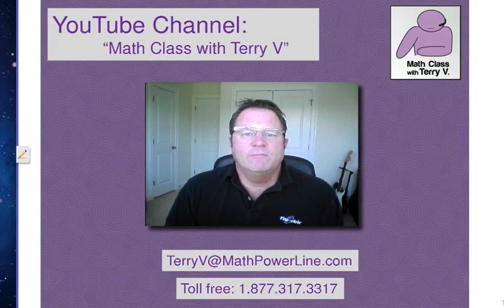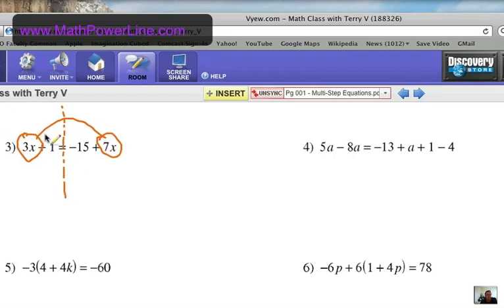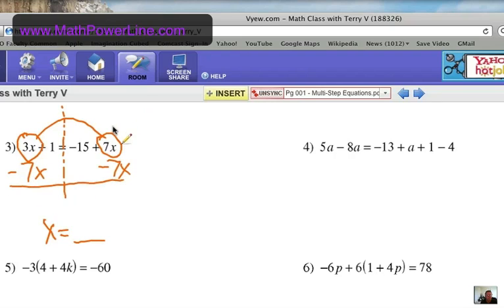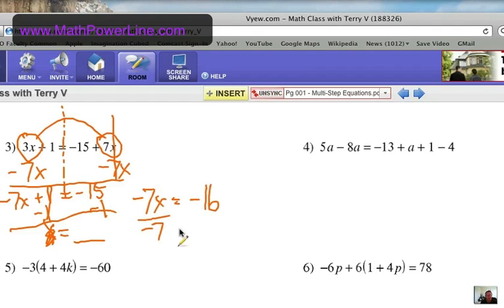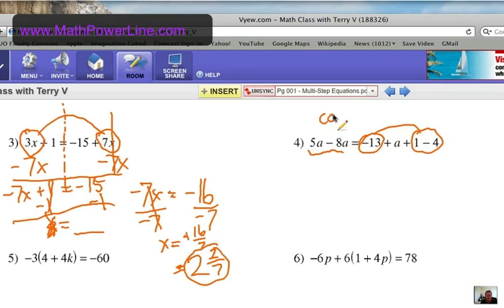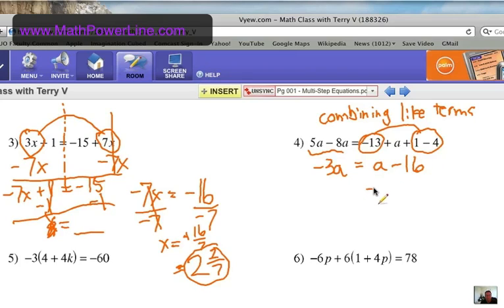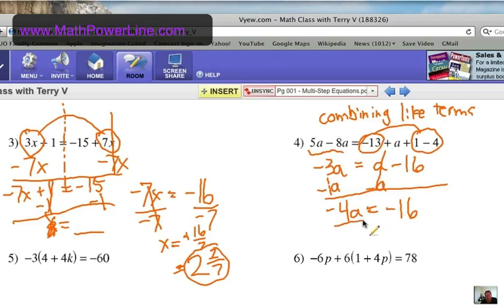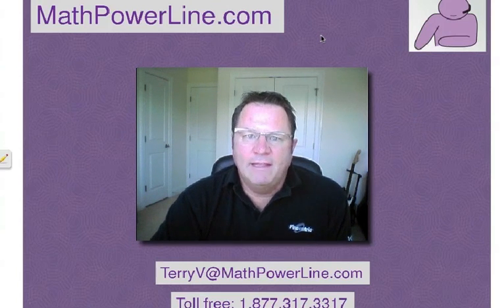How to Solve Multi-Step Equations: both sides